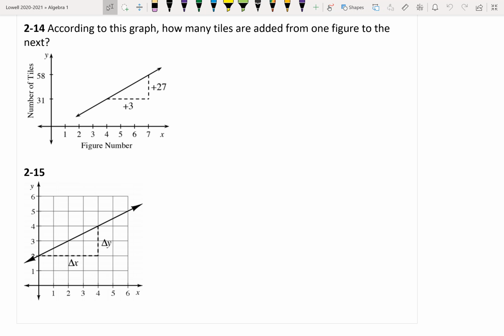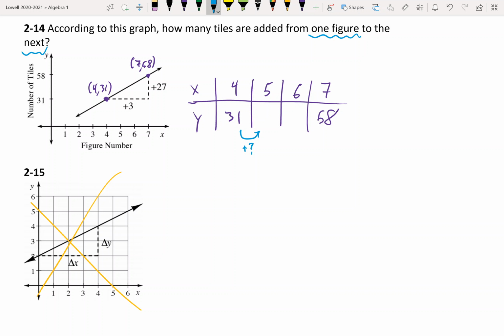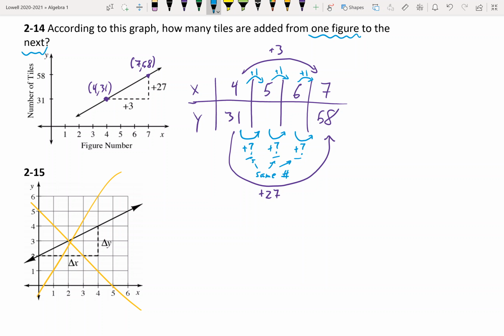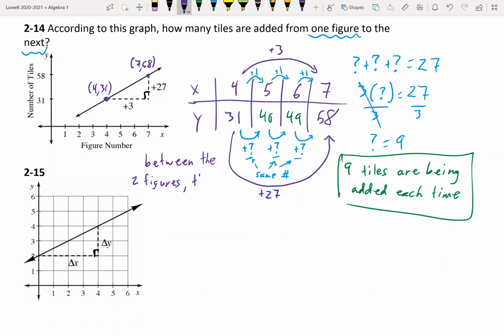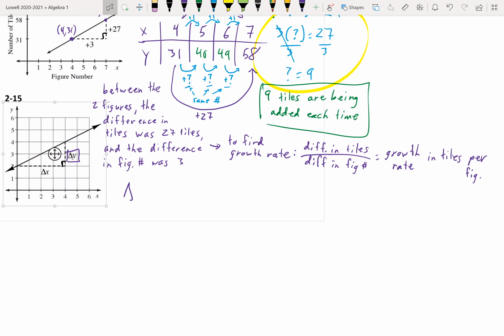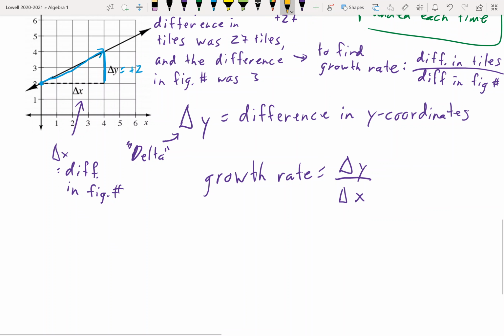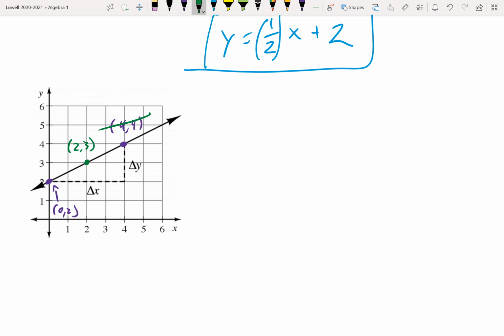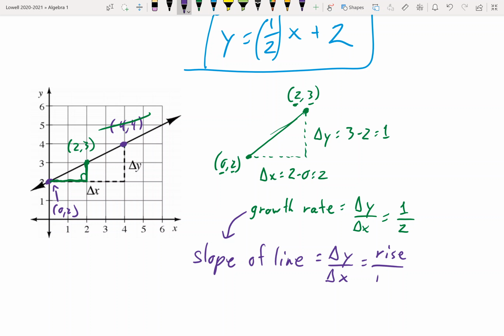(6) 2.1.2: Finding the Growth Rate from the Graph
Sometimes we are given how the pattern grows over multiple figures. But how can we use that information to determine how the pattern grows from one figure to the next?